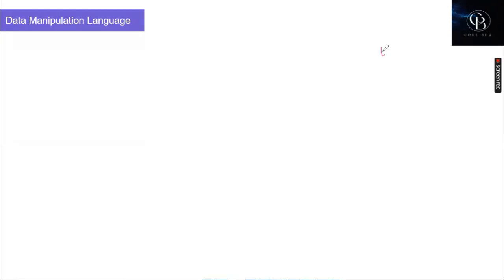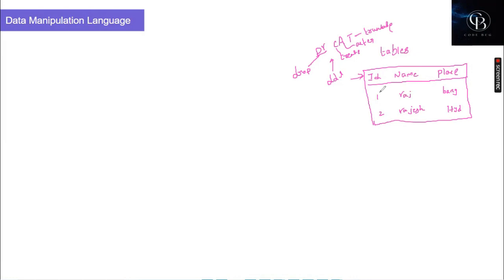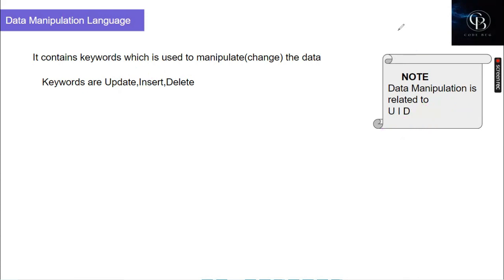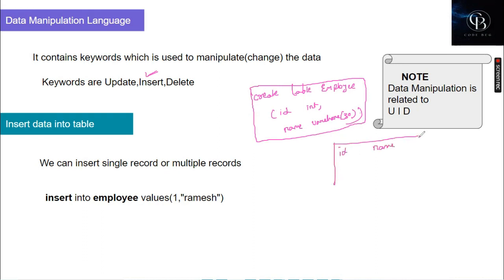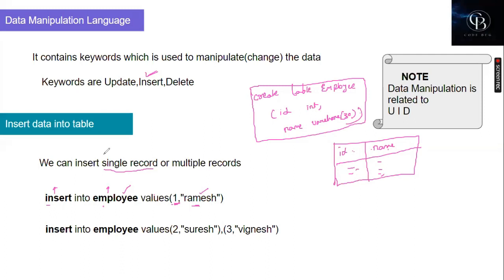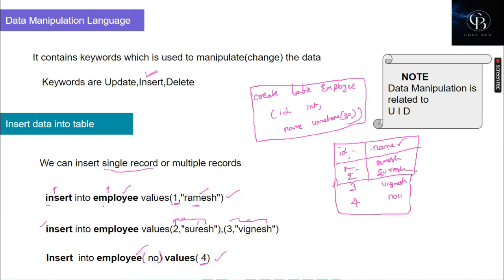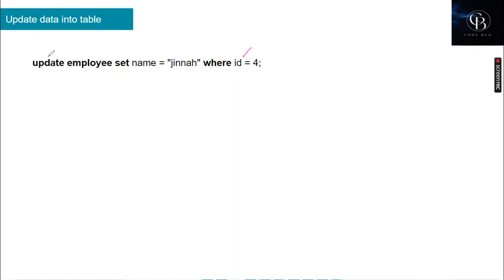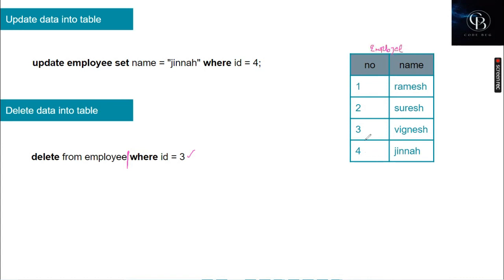MYSQL PART5 SUB LANGUAGES DML-part1